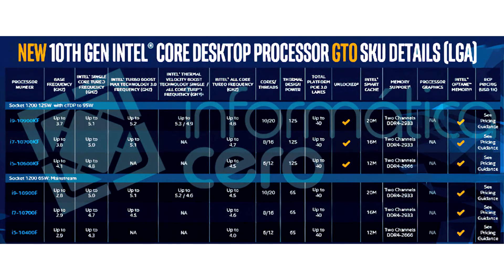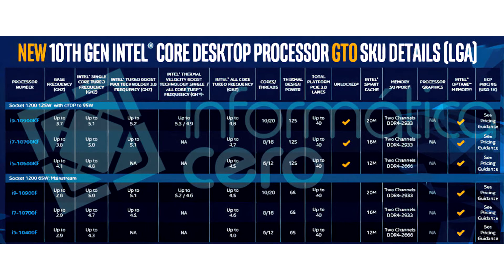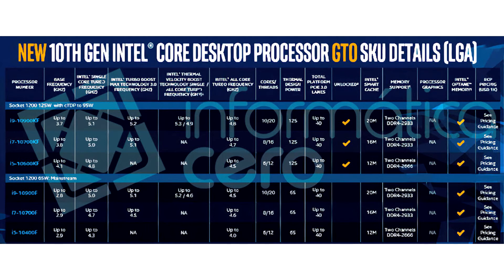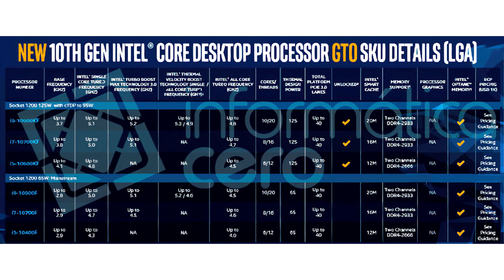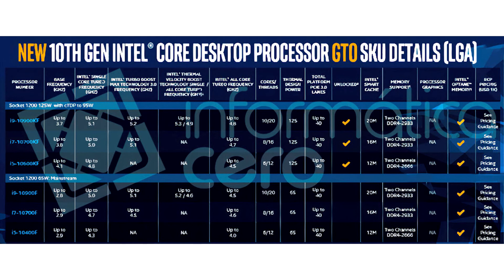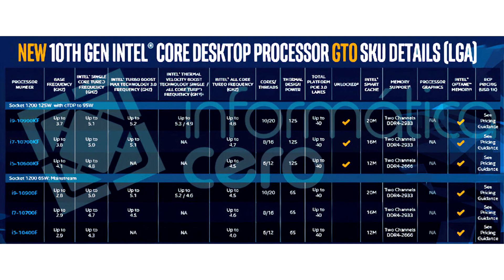Intel 10th Gen Core Comet Lake S IGP Disabled Processor Lineup Detailed